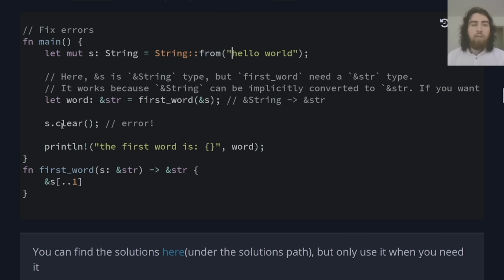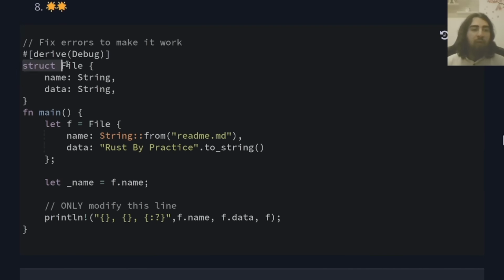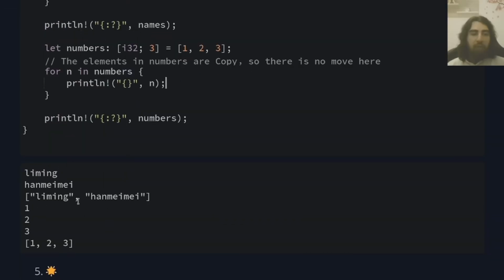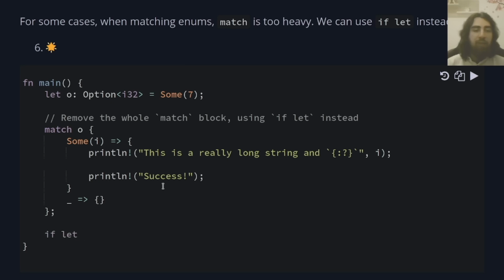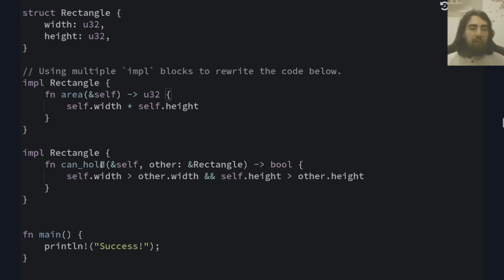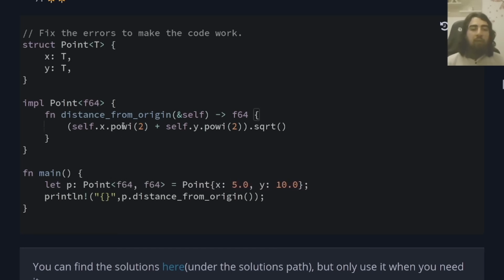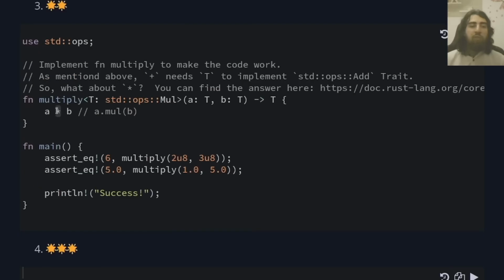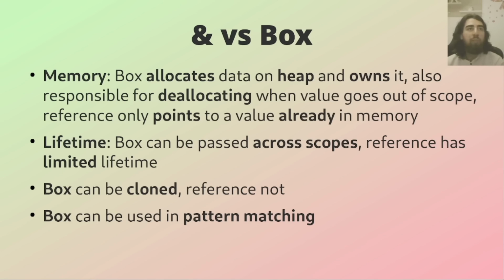Learn Rust Programming Part 02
Big thanks for Arfan Zubi!